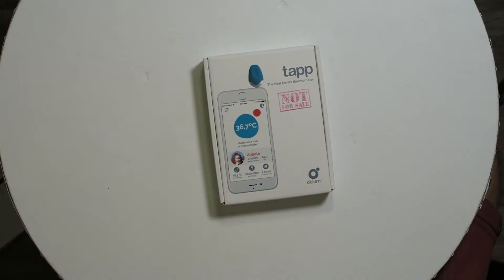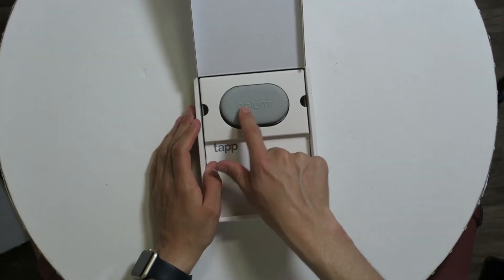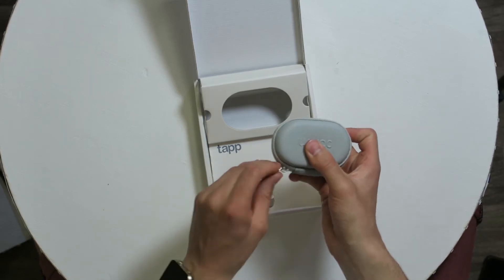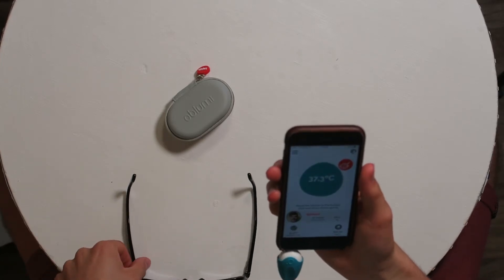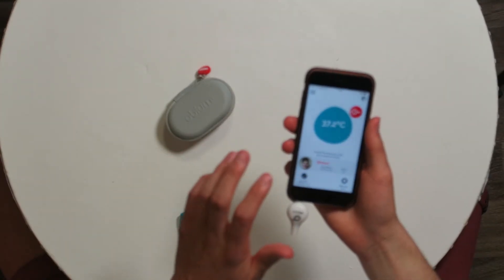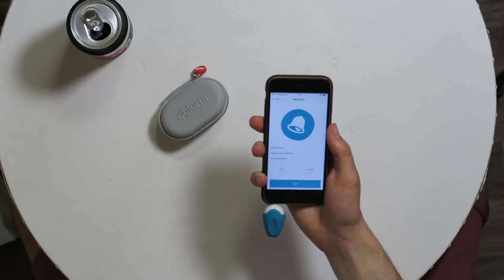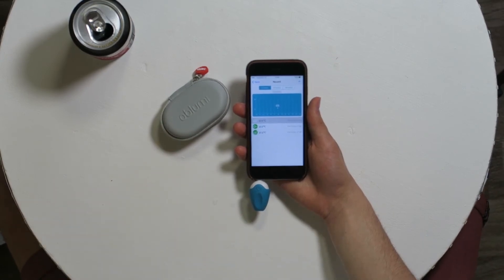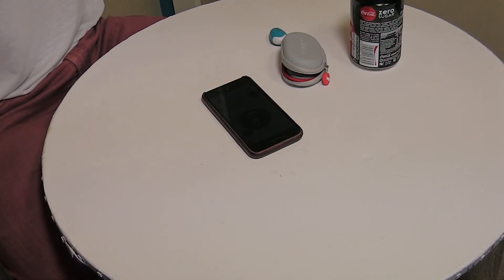Oblumi Tapp - This Quick and Reliable Thermometer Turns Your Phone Into a Doctor (kind of)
The Oblumi Tapp is an infrared thermometer for your Android or IOS device. With it's digital measuring, it can measure the temperature of babies, children or adults in no time.

With the Oblumi Tapp app, you can also use the timer function to schedule when to take medicine or your temperature. The product works fast and is very exact, which you would expect of course for 40 pounds.

You'll also need a smartphone (IOS or Android) and you'll need the app. So without those two, it won't work for you. It has a handy carrying pouch as well.

Compared to a normal thermometer, it's something new and modern. It's way faster than a normal one and probably almost the same in how exact it measures. Because let's face it, you need accuracy from this kind of product, right?

Pros:
- very fast and responsive
- multifunctional (ears, forehead, drinks)
- app alarm for when to take medicine or temperature reading

Cons:
- You need a smartphone
- You need the app
- It's 40 pounds